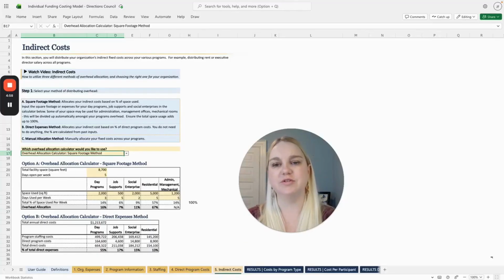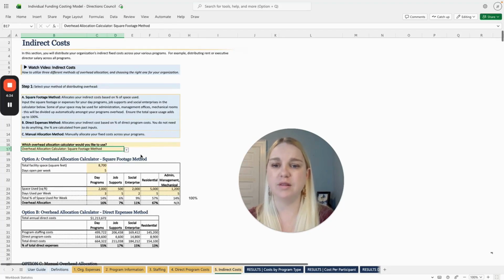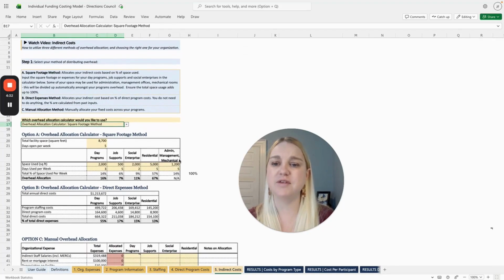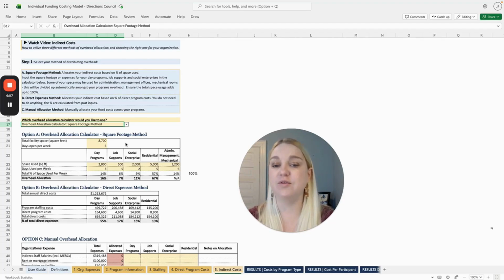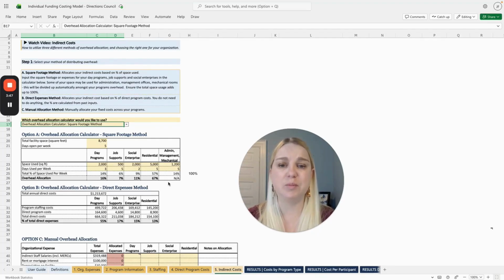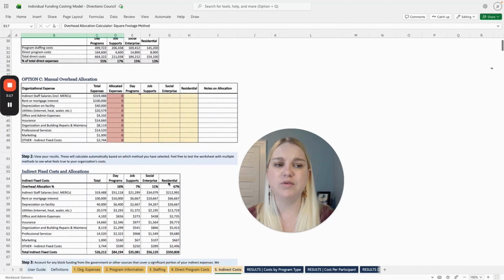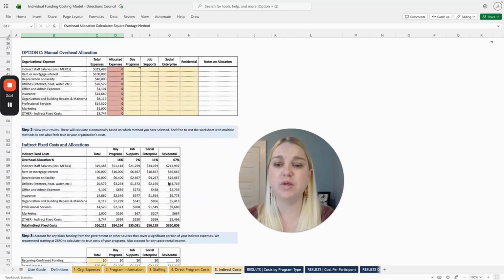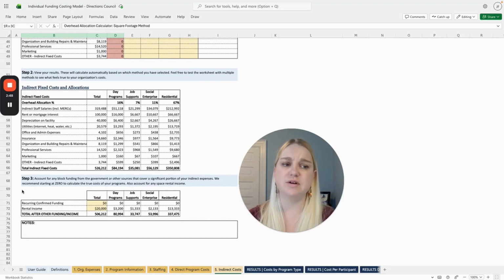Indirect Costs | Individualized Funding Costing Model Walk-through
This video is part of a series of walk-throughs for the Individualized Funding Costing Model. This tool was developed to support organizations in Nova Scotia as they transition toward individualized funding and greater participant choice.

Created for the Directions Council of Nova Scotia by:

Julie Forrester Consulting
Social Enterprise Solutions
The Purposeful Group

Note: This worksheet was developed for member organizations and is not publicly available for download.

TRANSCRIPT:
Now we come to Indirect Costs, commonly referred to as overhead. This includes your rent, utilities, and management time. Because these costs support everything you do, we need a fair way to divide them. We’ve provided three different methods so you can choose the one that best reflects your reality
The square footage method, the direct expenses method and the manual allocation method, you can select which you’d like to use from the drop-down menu.
Option 1: The Square Footage Method This is based on the physical space each program occupies. You’ll enter your total facility square footage, how many days a week those facilities are typically open and then allocate your space by program.
Note: If a space is shared—for example, the Day Program uses a room three days a week and the Social Enterprise uses it for two—you can divide that up. Don't forget to include 'Common Space' like hallways and offices into the admin bucket.
Again, there is a check if you have not allocated 100% of your space properly, it will ask you to check your allocations
The model will automatically distribute your admin space across your active programs, to give you a % of overhead for each program area.
Option 2: The Expense-Based Method This is the simplest option because it's completely automatic. It assumes that if a program accounts for 55% of your direct expenses and staffing, it likely consumes about 55% of your overhead costs and management time.
Option 3: The Manual Method Choose this if you already have a specific way you allocate costs—perhaps because your insurance is higher for a high-risk Social Enterprise, or a specific grant dictates how rent is split. Just like the direct costs, the model will turn red if you haven't allocated every dollar, but this allows you to manually allocate your dollars and make any notes accordingly.

Now we're going to view results. So. So these percentages will calculate automatically based on which method you've selected. So you can feel free to test the worksheet with a few methods to see what feels right for your organization.
In this example, by selecting the Square Footage Method, the model instantly pulls those percentages and applies them to your total overhead—calculating exactly how many dollars of rent, insurance, management time, etc. are allocated to each program area.

The final piece here accounts for any recurring funding and revenue. So if you have a current grant funding that's coming in every year, or rental income from renting out a portion of your space, we're going to allocate that to your overhead costs.
We recommend putting this at zero to begin with unless you have a rental or funding contract long term to make sure you're allocating all of the costs of your organization to start.